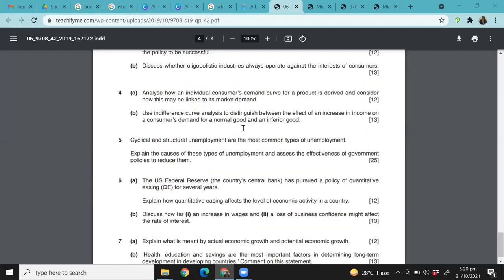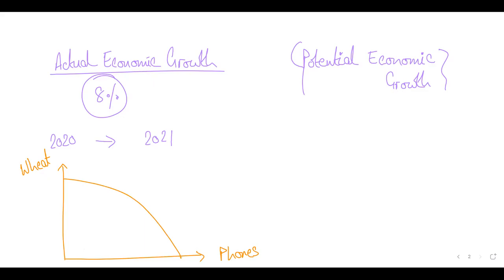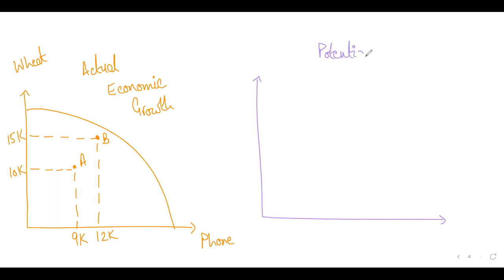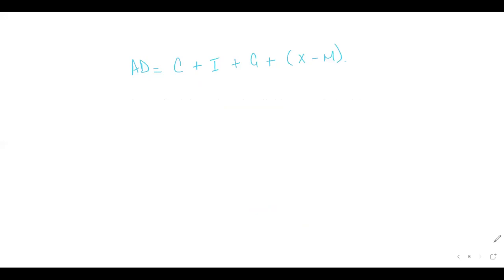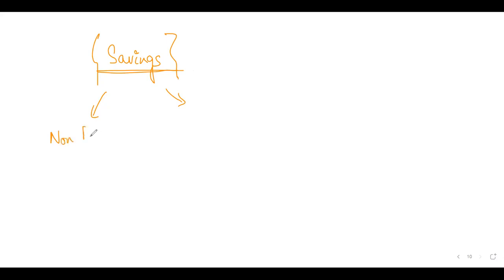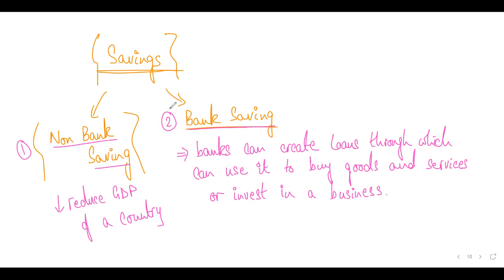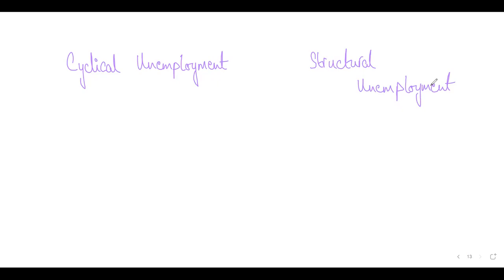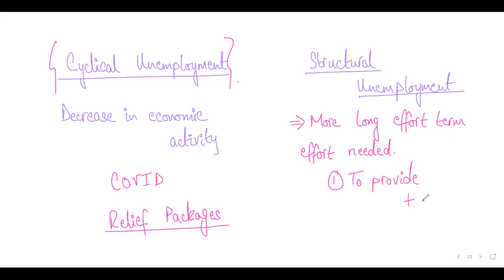Economics - Essay Question Practice